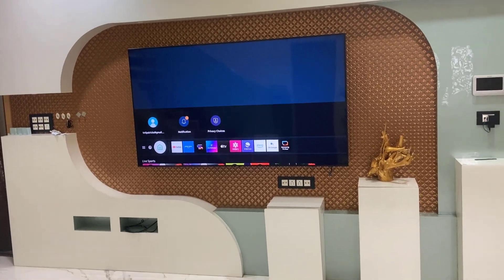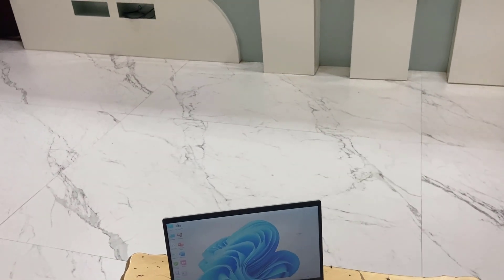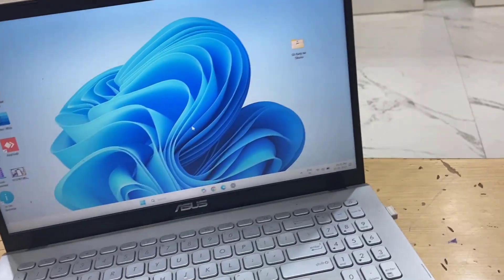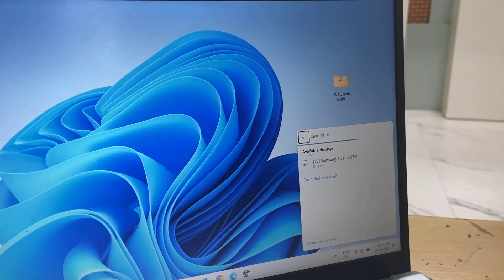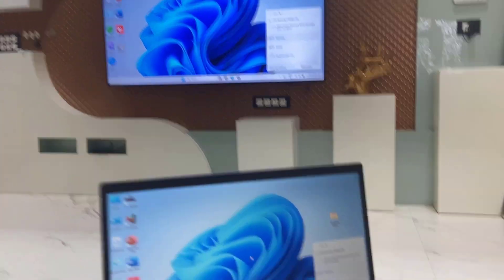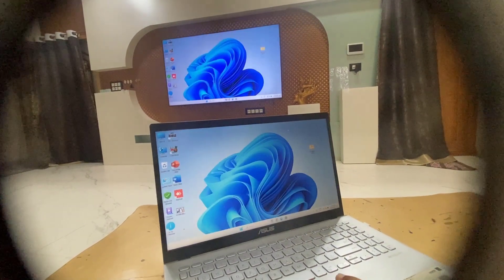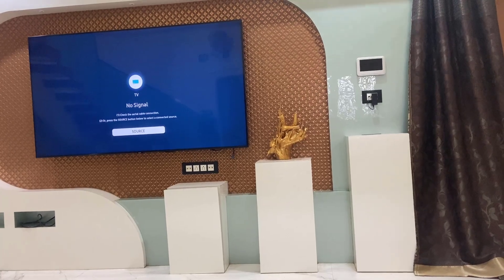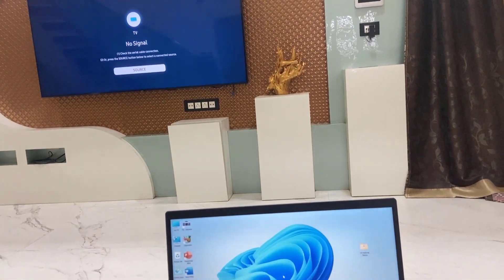Connect & Mirror Laptop on Smart TV Wirelessly Without WiFi or App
Want to connect & mirror your laptop on a Smart TV without WiFi or an app? This wireless method lets you enjoy a seamless screen-sharing experience using Miracast, HDMI wireless adapters, or Bluetooth. No internet? No problem! With the right setup, you can stream videos, present slides, or browse effortlessly on a bigger screen. Whether you're gaming or working, this no-app solution ensures smooth connectivity. Discover how to set it up in minutes and maximize your TV’s potential. Watch now to learn the easiest way to mirror your laptop wirelessly!